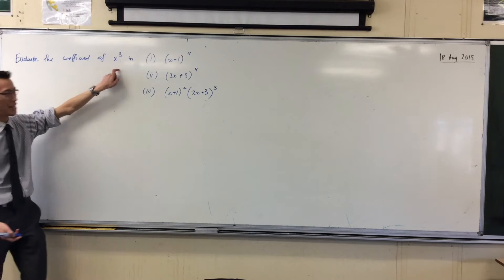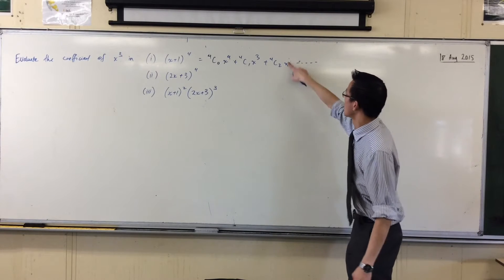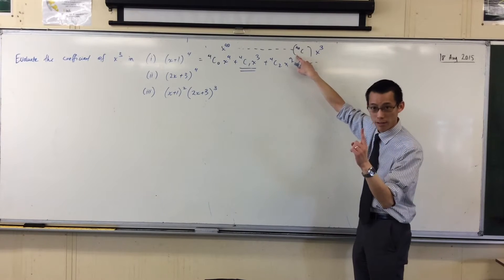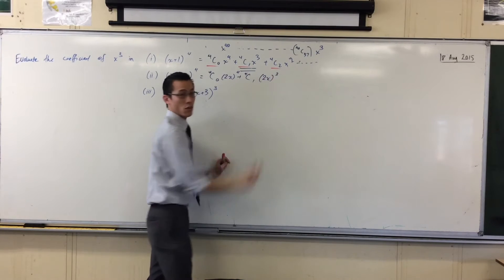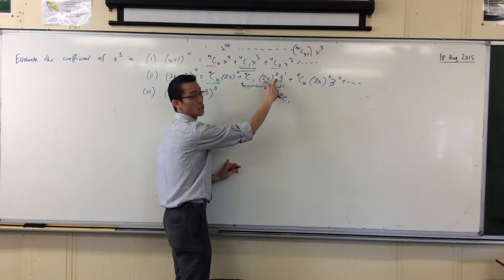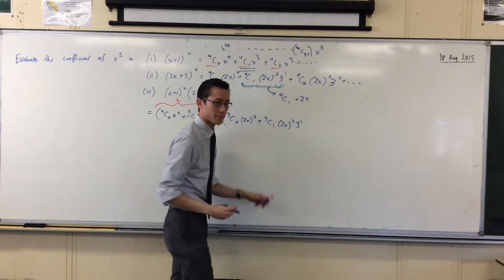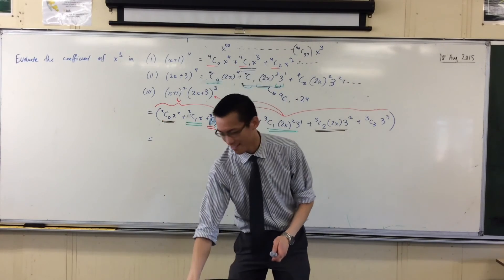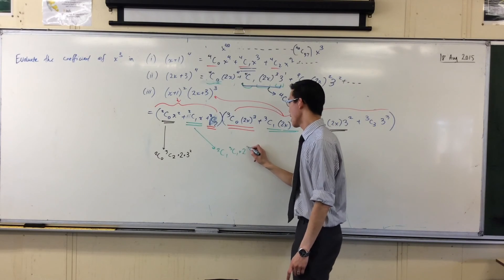Evaluating Specific Binomial Coefficients (Exam Questions)